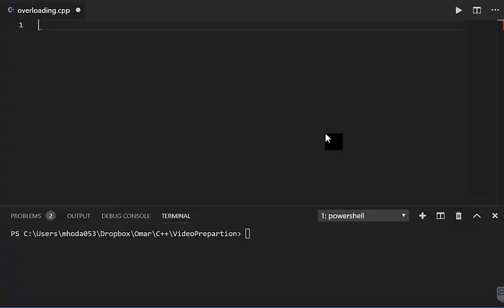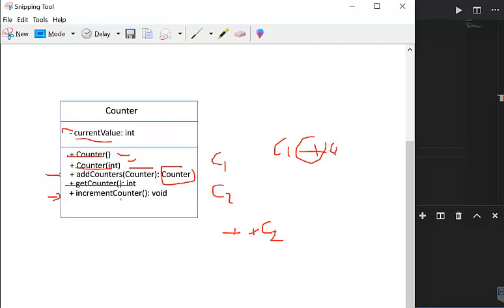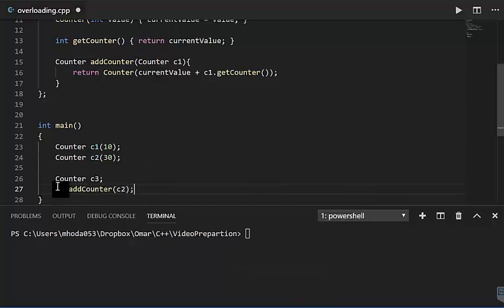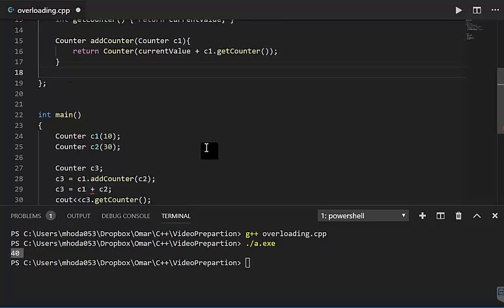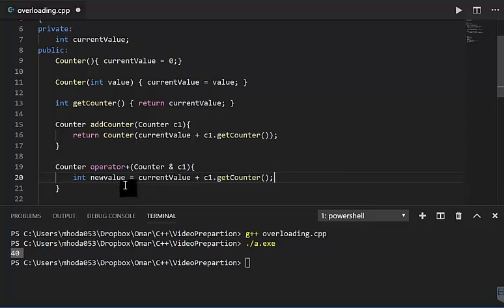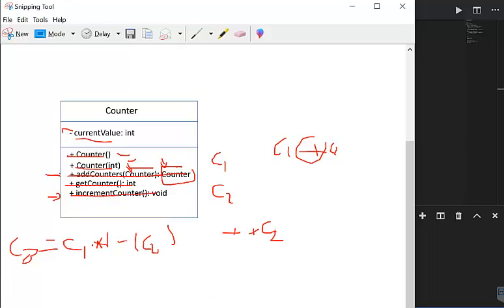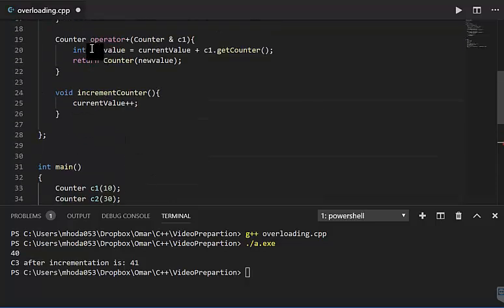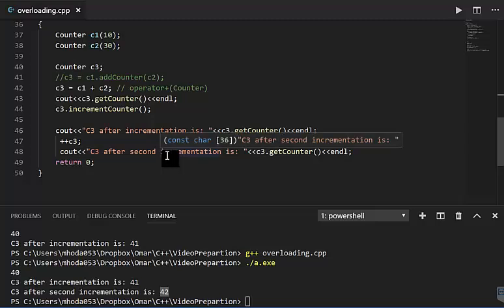C++ Operator Overloading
A brief example about operator overloading.
Overload the + operator and the ++ operator.